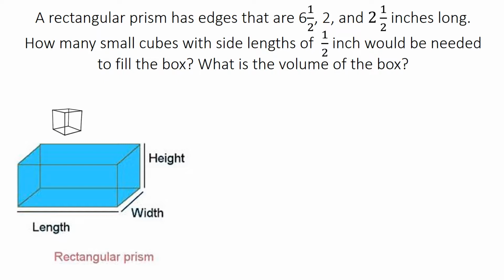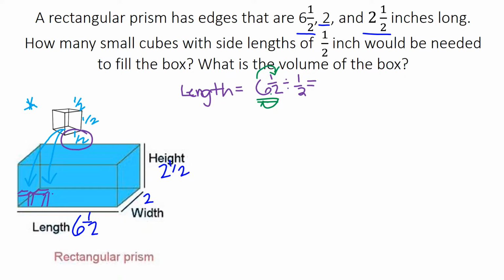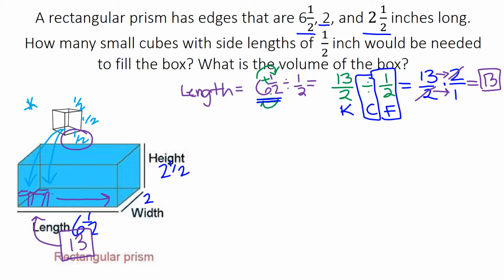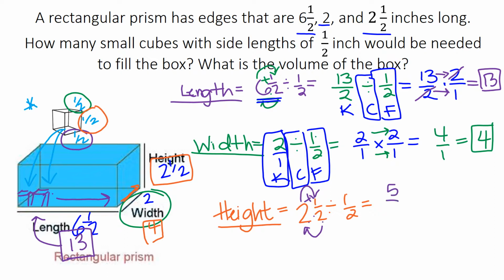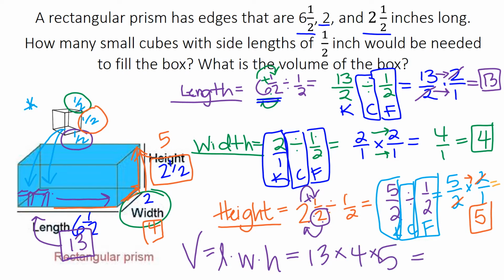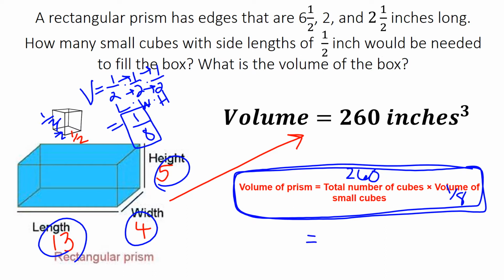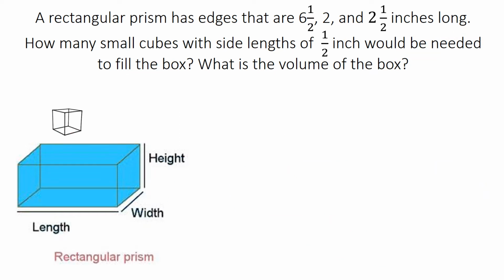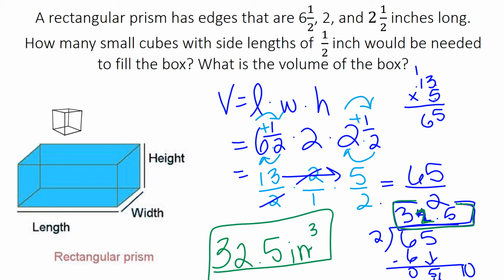1 07 Find Volume Example